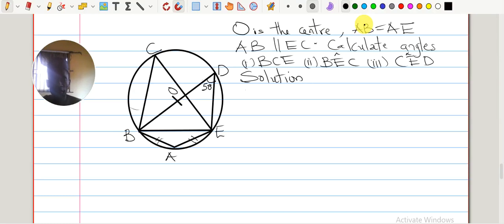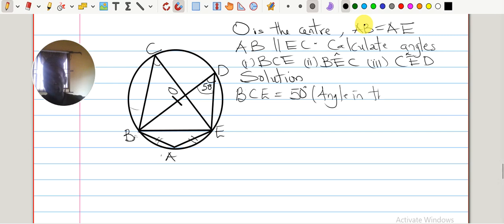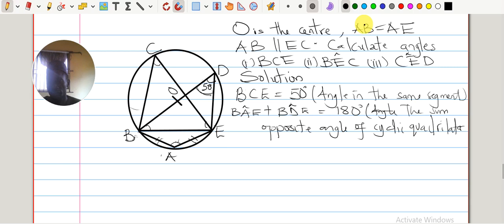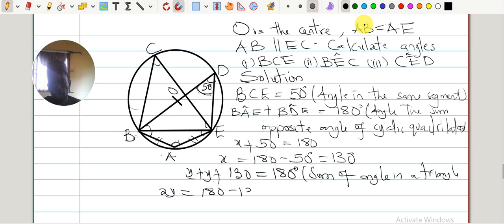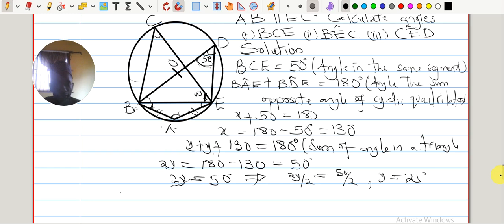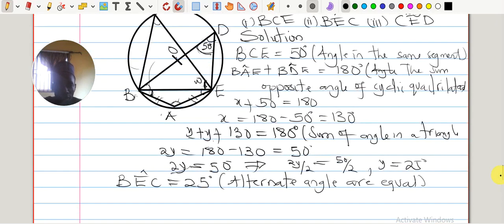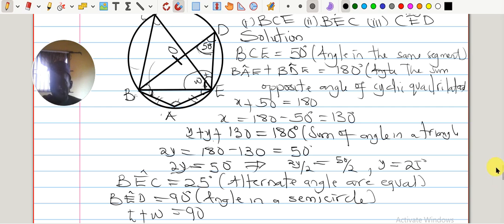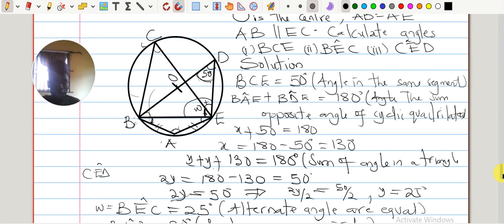Circle geometry:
Angles in the same segment are equal and opposite angles of cyclic quadrilateral is 180